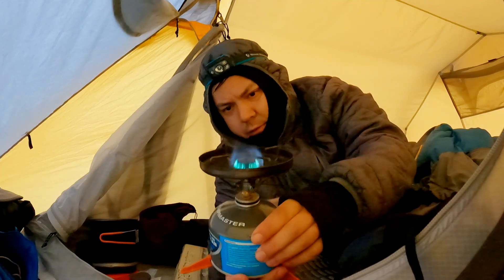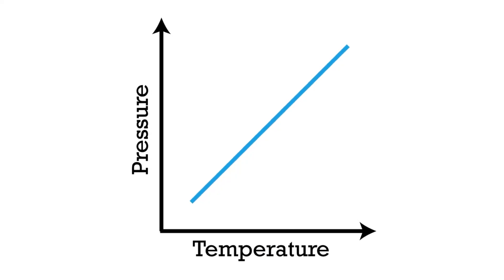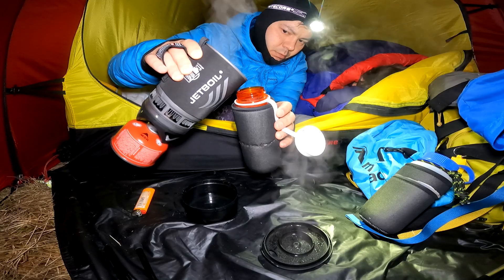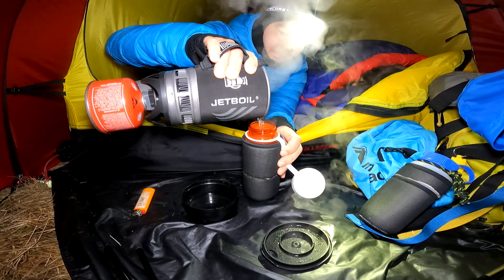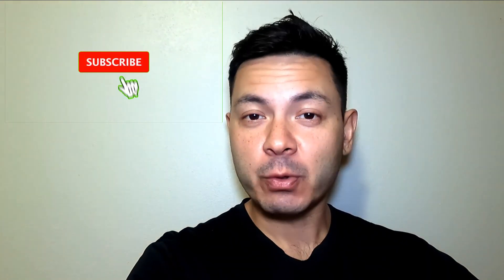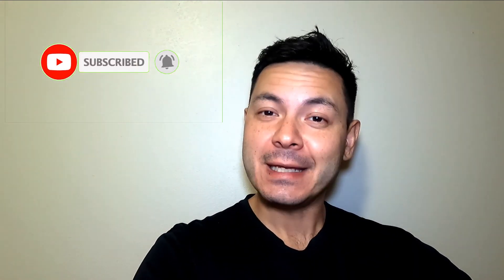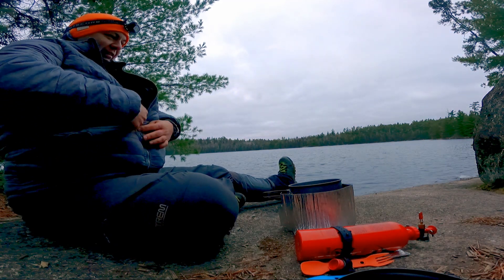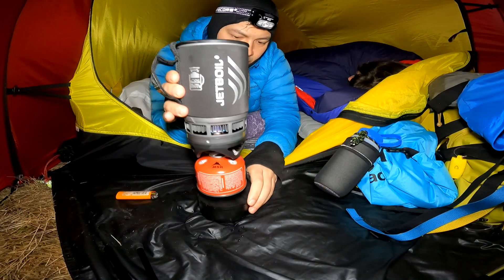Winter Backpacking - How to Use a Canister Stove below Freezing Temperature (and some Stove Science)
In this video, I share some simple tips on how to make your backpacking stove perform better in the cold, and discuss why canister stoves tend not to perform as well in winter.